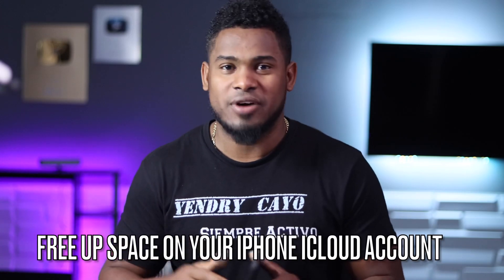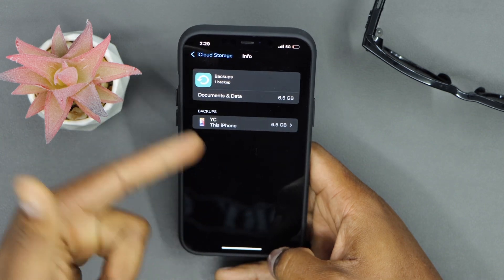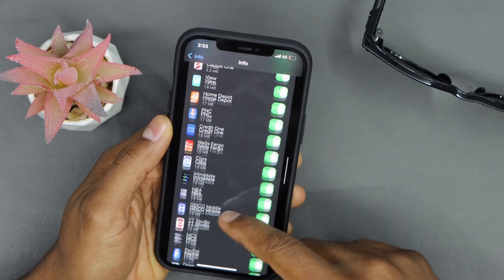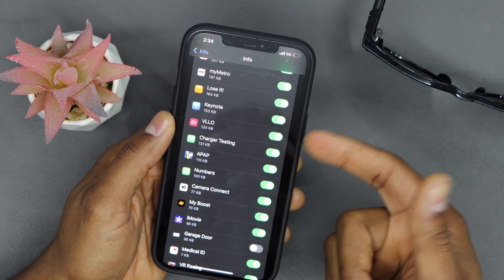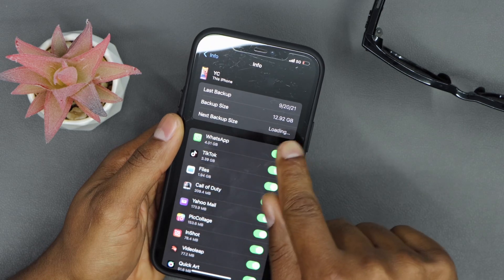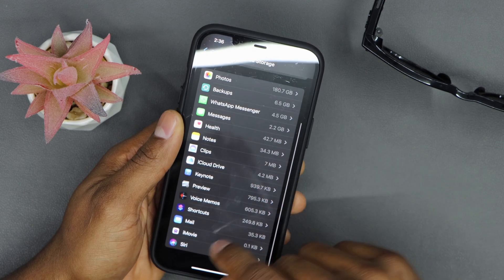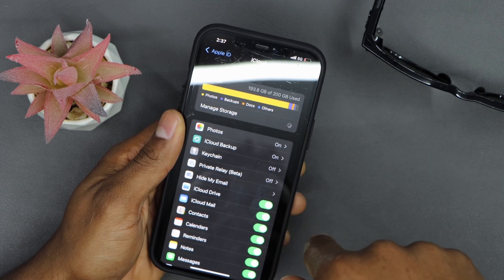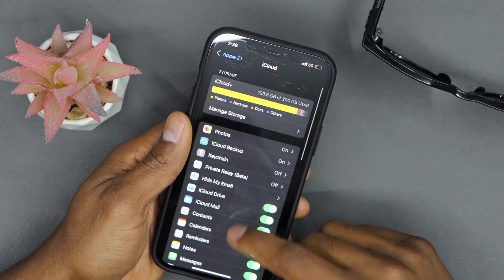How to Free Up iPhone iCloud Storage Without deleting photos or videos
Hi! In this video I'm Showing You how to free Up space on any iPhone iCloud Account without deleting fotos or Videos